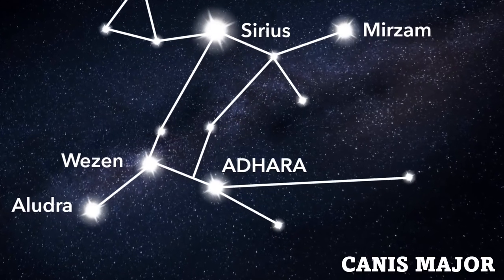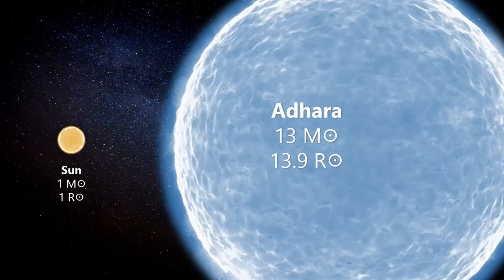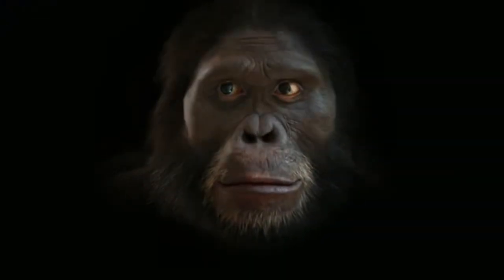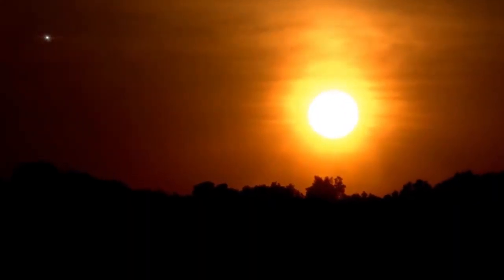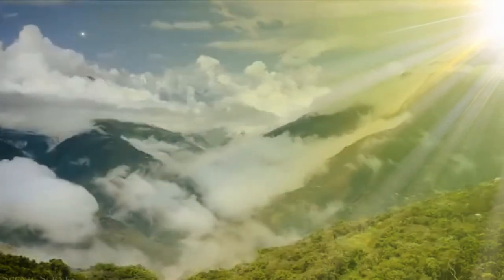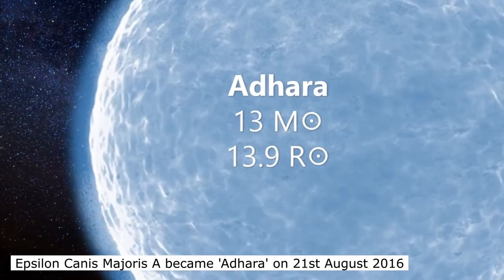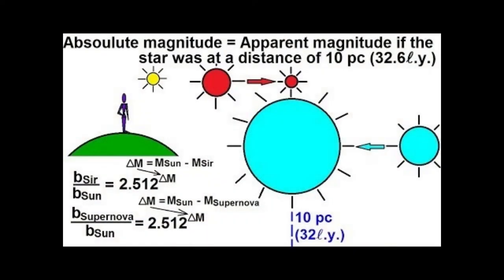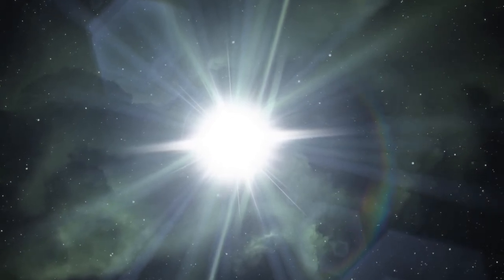⭐ ADHARA: The Blue SUN Star - Epsilon Canis Majoris A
if you enjoyed the video, why not show your support for the channel and buy me a coffee?! (it helps me out greatly in the hunt for a new PC with a great microphone! - and also in day to day life!!)

Track: Rallying the Defense
Composer: Per Kiilstofte